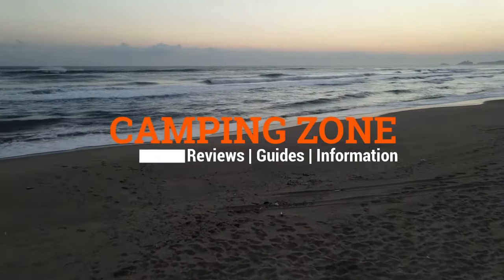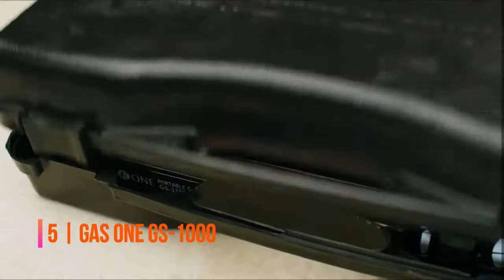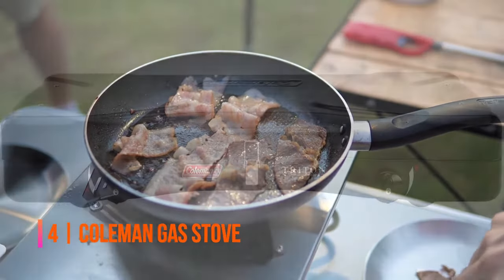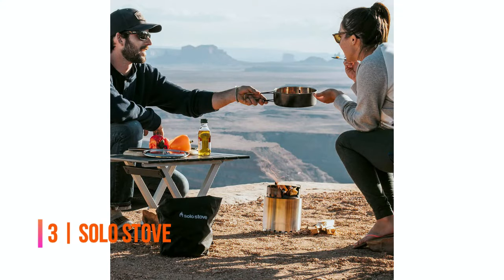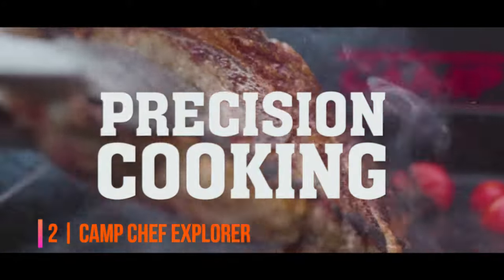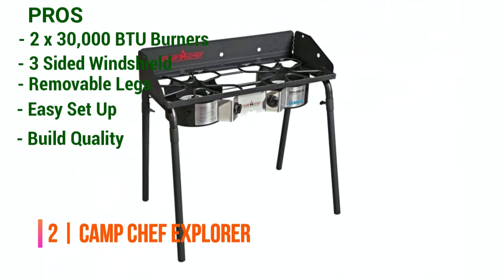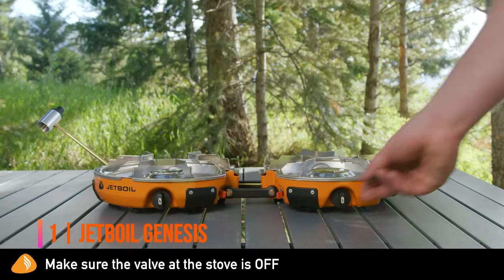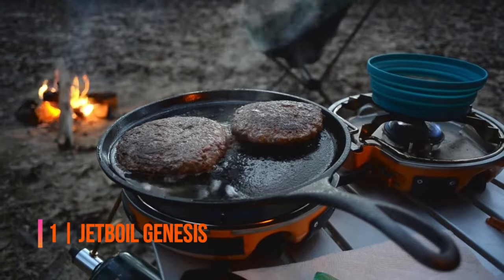✅ Top 5 BEST CAMPING STOVES Available in 2024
Camping Stoves: Hey guys, in this video, we’re going to review the pros and cons of the top 5 best Camping Stoves for sale right now.

5️⃣ Gas ONE GS-1000 Gas Stove:

4️⃣ Coleman Gas Camping Stove:

3️⃣ Solo Stove Campfire:

2️⃣ Camp Chef Explorer:

1️⃣ Jetboil Genesis: